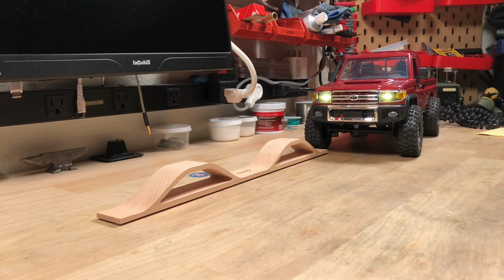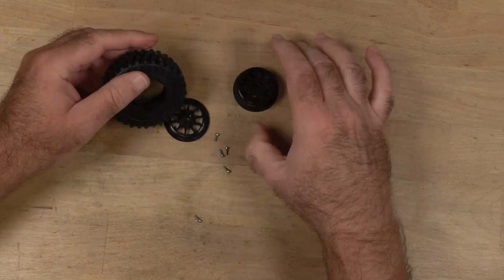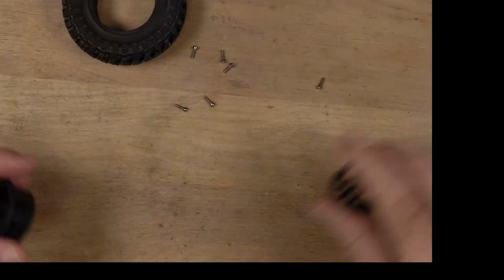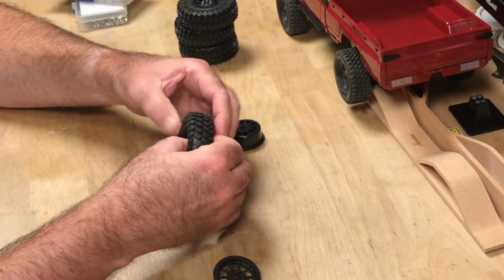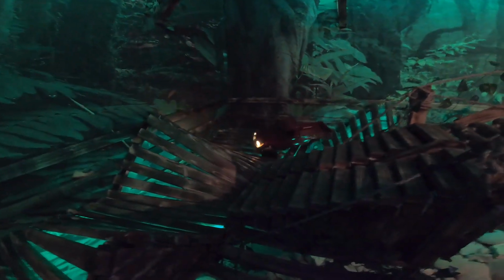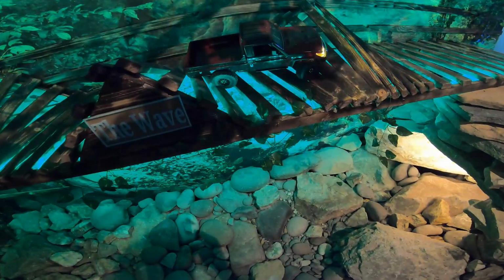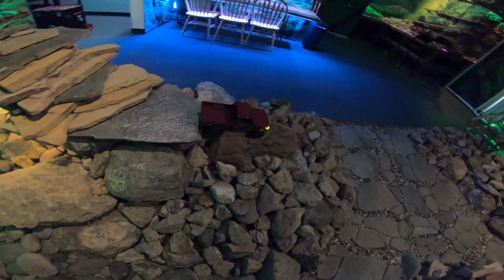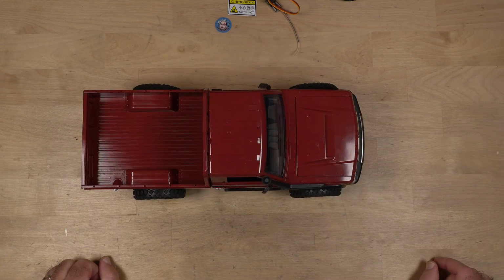MN Model MN82 Tire Upgrade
This time we upgraded the tires on the MN Models MN-82 Toyota Landcruiser. We also test it at @FriendlyHobbies CrawLVenture.

Code the text below and get an exclusive discount!

Code: 【IFPJAFD】

Code: 【IFP2PKP】

Code: 【IFPWJP7】

08/01/2024 00:00 PT ~ 10/31/2024 00:00 PT

Metal Transfer GearBox 370 Brush Motor
MN82 MN99 MN98 Tire and Wheel
MN99 MN89 Axel Upgrades
MN82 RTR Truck
MN98 MN99S New Version

We hope you enjoy these videos. All constructive comments are welcome.

Thank you; every little bit helps.